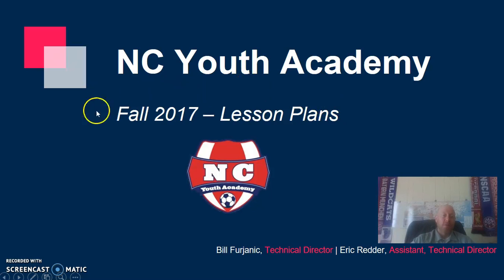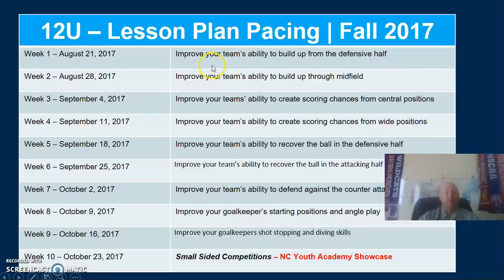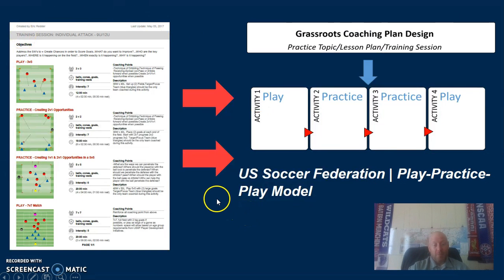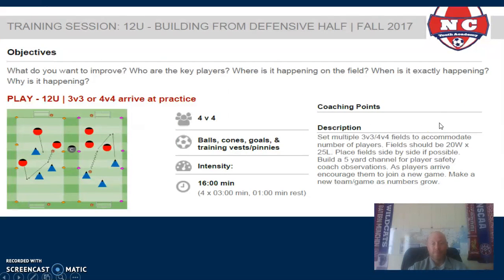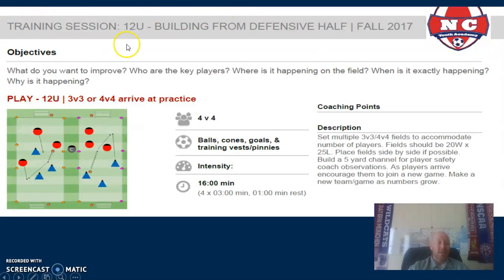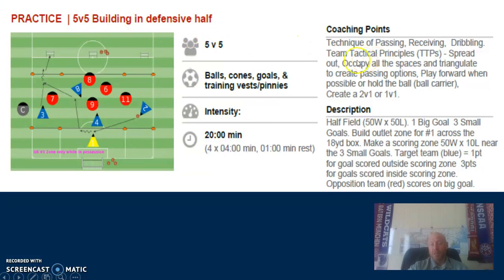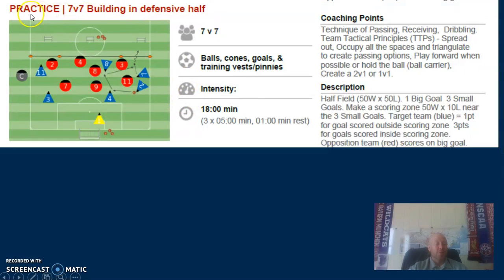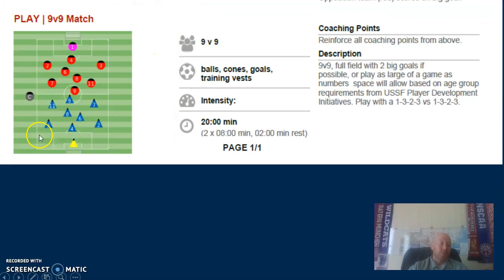NC Youth Academy - Fall 2017 - 12U Week 1